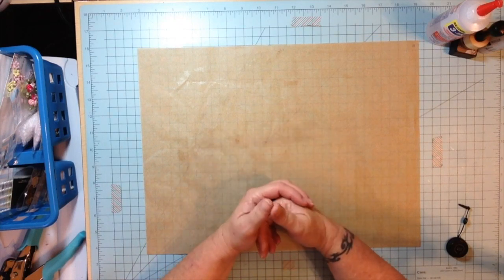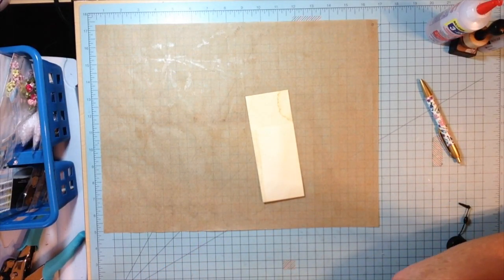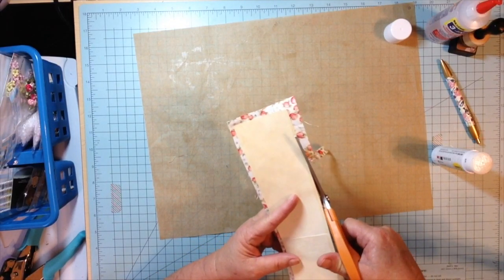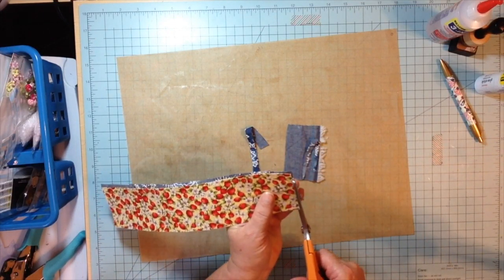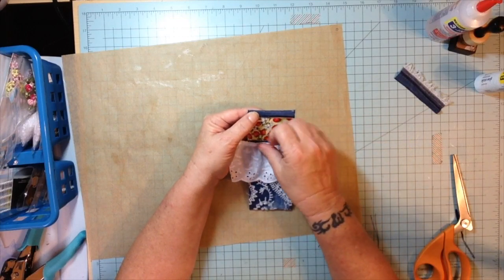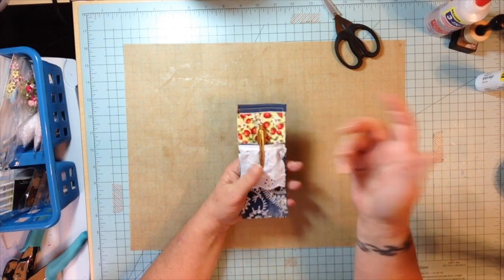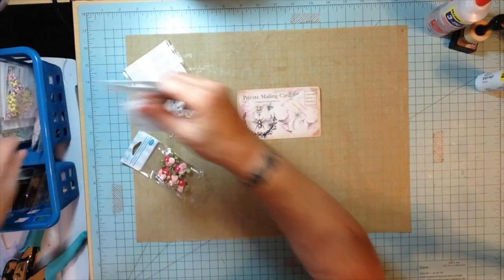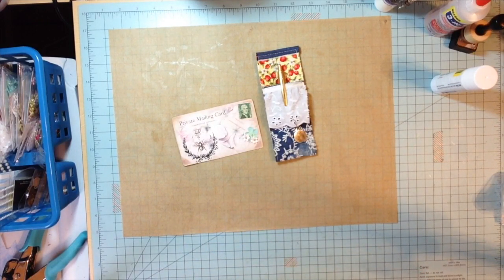Lets Create Together, Part 5, Making a Pen Case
This is Part 5 of the Seneca Pond Crafts DT Project - Summertime Beekeepers Journal.  In this video I show you the process of how I make a pen case.  I hope you enjoy.  Thank everyone, Hugs and Blessings!

You can find the Practical Beekeeper kit at Seneca Pond Crafts Etsy shop:
You can go back and watch all the previous Craft Along videos making other Seneca Pond Craft project videos: